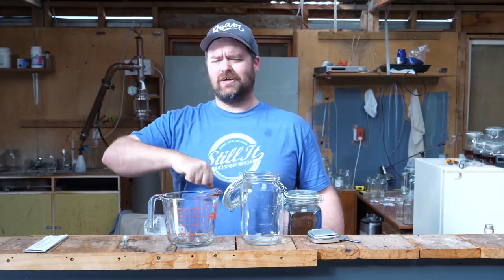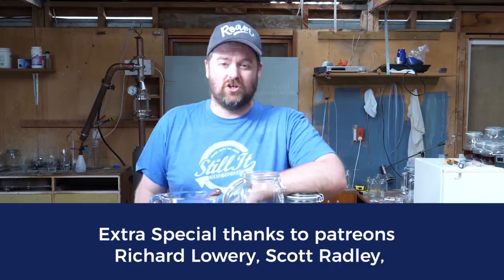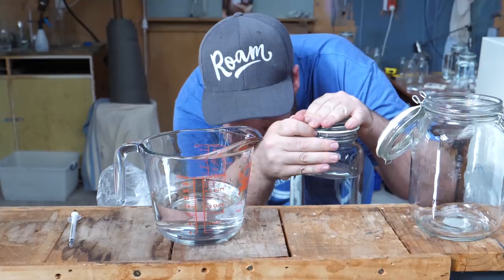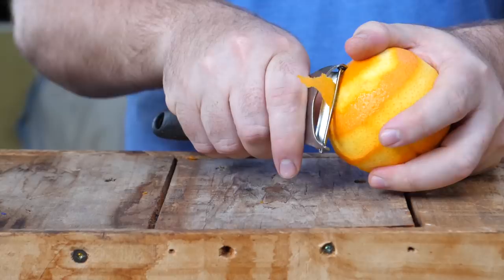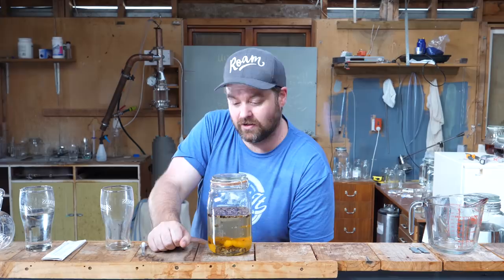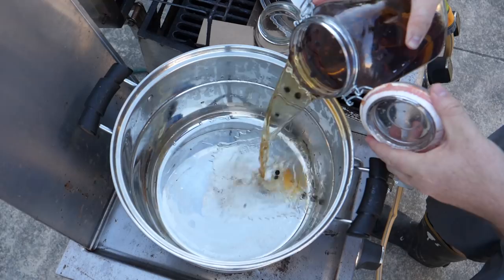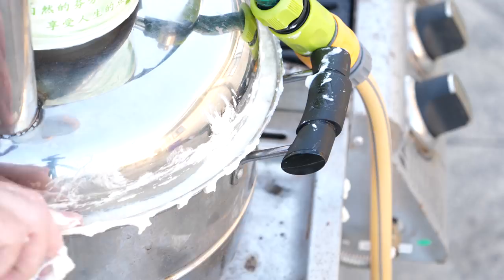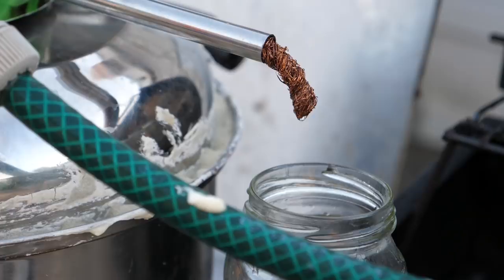How To Make Odin's Easy Gin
I have been looking forward to making gin for a long time and Odins Easy Gin seems like the perfect place to start.

This recipe was developed to be an easy, simple base that people can alter as they see fit.

Odins Easy Gin:
1L of 43% neutral spirit
12g Juniper
Skin of one tangerine (I used orange)
3g of coriander seeds

Slightly crush the juniper and the coriander then macerate (soak) all of the botanicals in the neutral spirit.

If you are distilling with the botanicals in the still let it macerate for 24hrs. If you pan to strain the botanicals our before distilling soak for 2 weeks.

Distil slowly like a spirit run, throw away the first 10ml then collect the next 400ml.  Proof down to 40-50abv.

The gin will improve in flavour over the next few weeks.